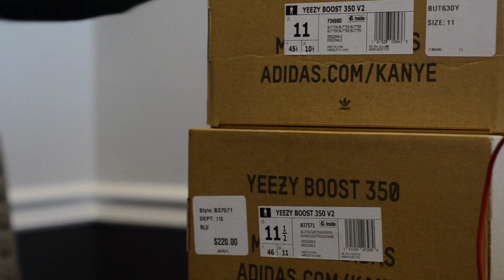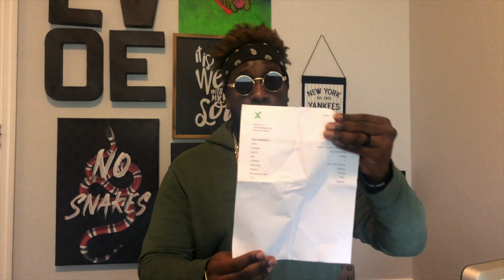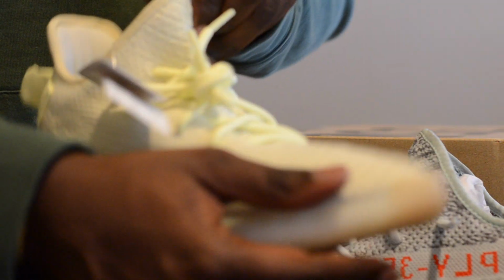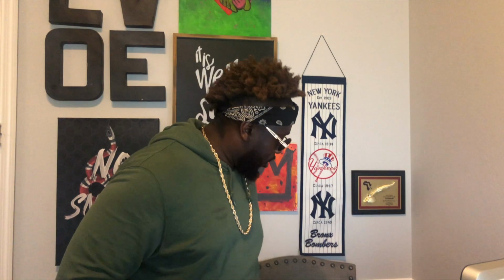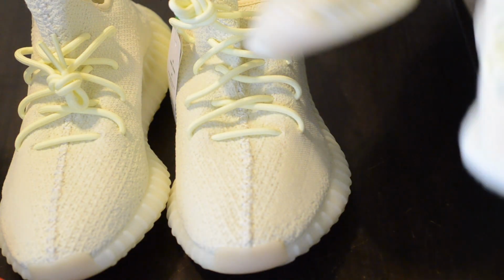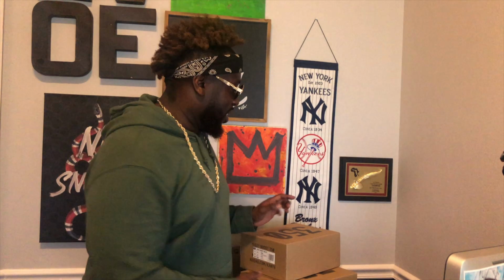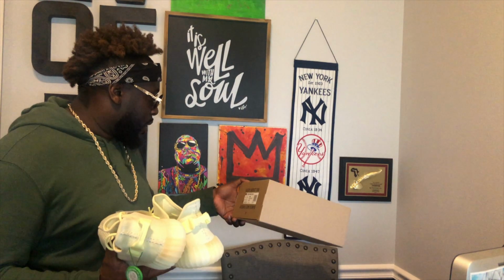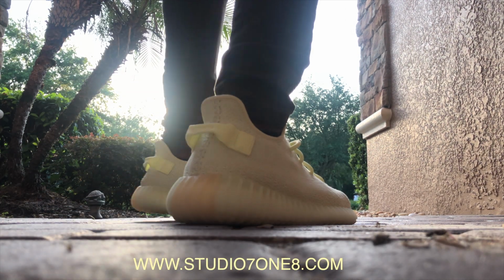Stock x Yeezys | Legit Check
I recently purchased my 1st personal pair of sneakers from Stock x, and sine Sean Wotherspoon made his comments earlier this year about them, i wanted to make sure that did a thorough legit check and share my findings. I believe these sneakers are 100000% authentic